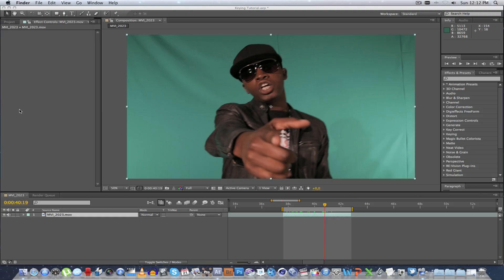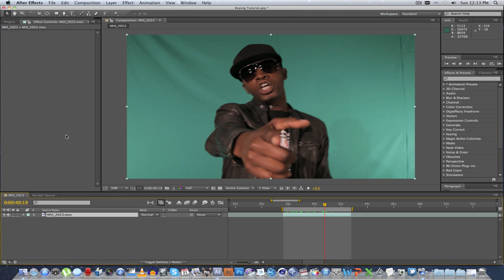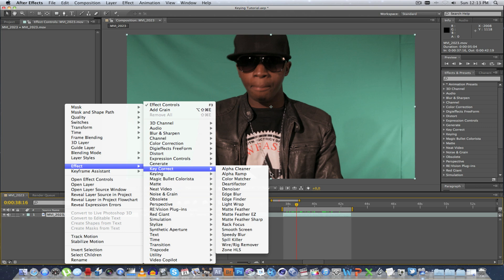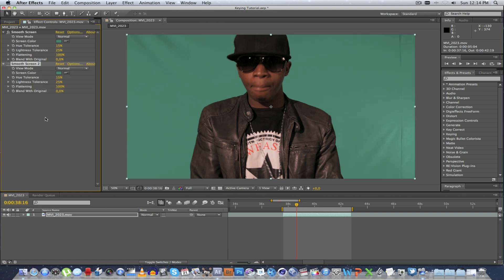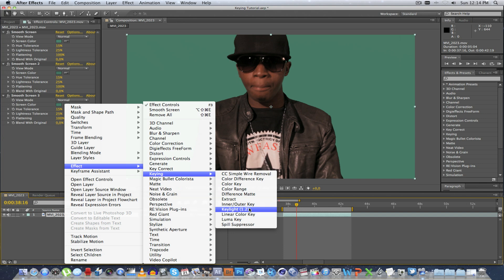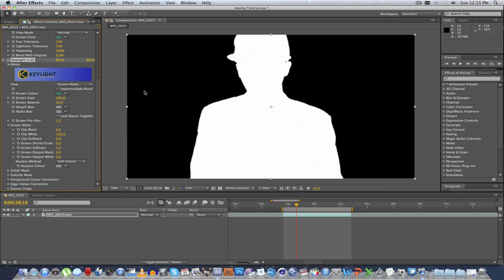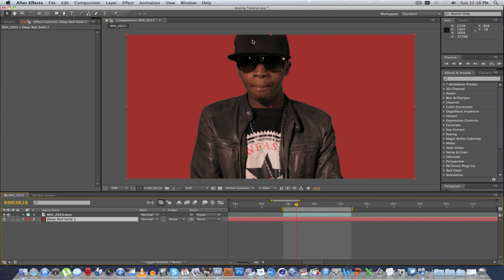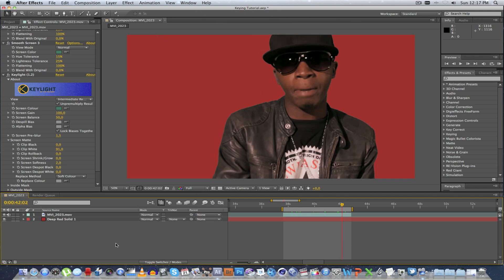After Effects Tutorial - Chroma Keying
In this tutorial I show you how to get a perfect green screen chroma key even when your footage or greenscreen is not perfect! For this tutorial you will need Adobe After Effects / Keylight 1.2 and KeyCorrect.